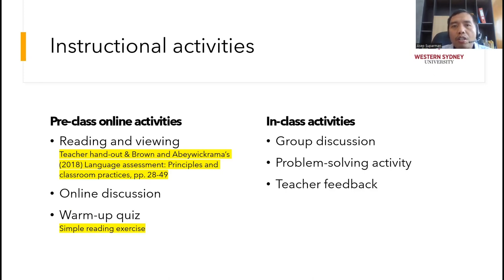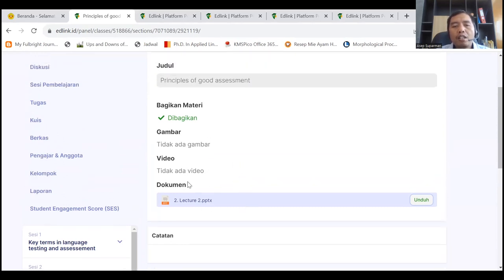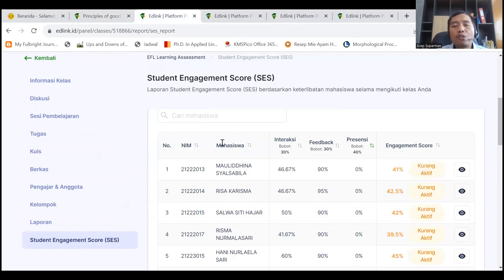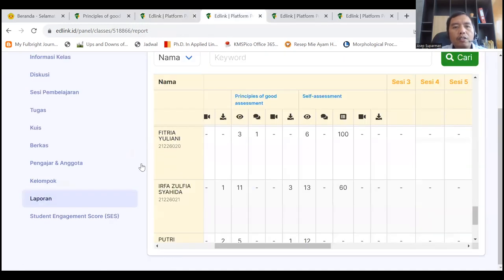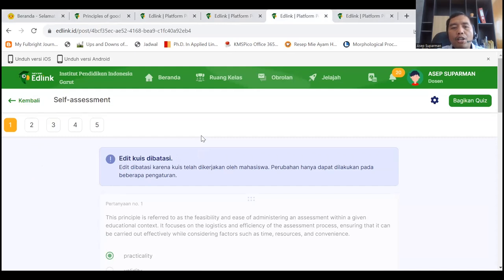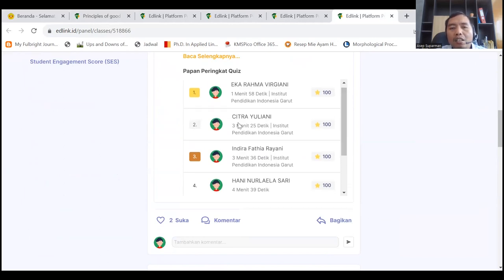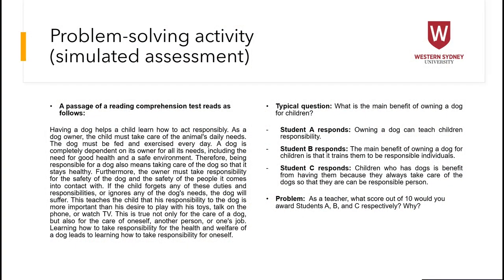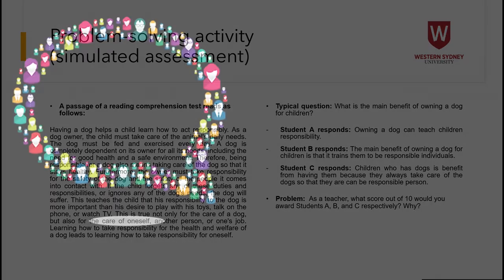Just-in-time teaching design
Uploaded as a final assignment of Literacy for Teacher Educators, Western Sydney University